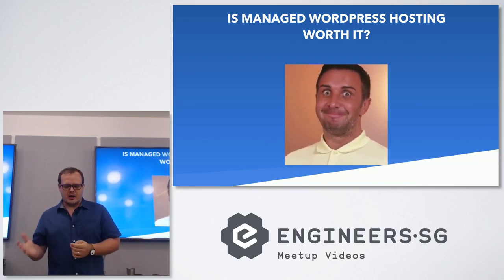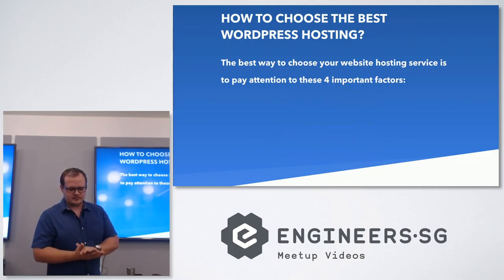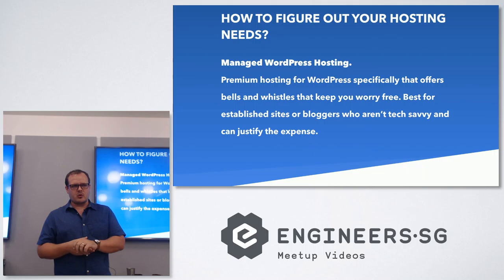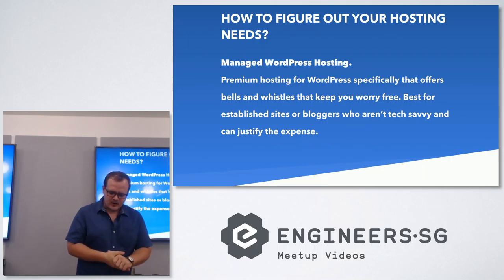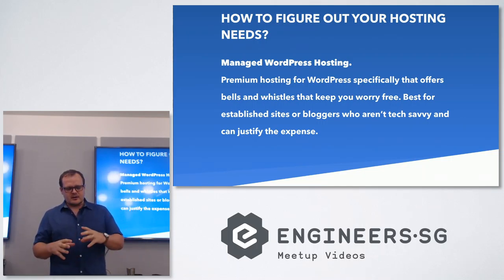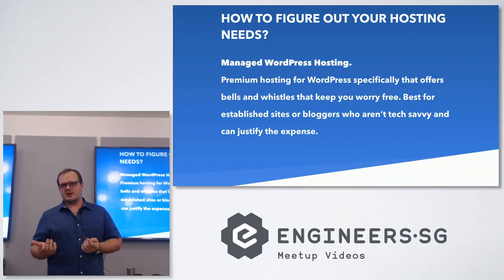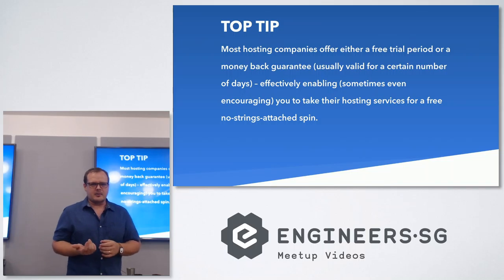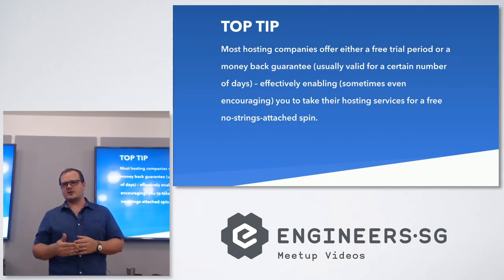How to Choose a WordPress Hosting Company - WordPress Singapore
Hosting is the backbone for your website, it's something you need to get right, I will run through some of the things you should be looking for in a website host in 2020.

Recorded by: Robert Sim